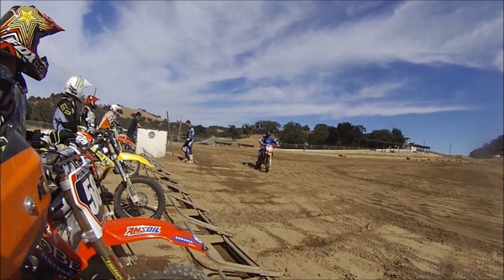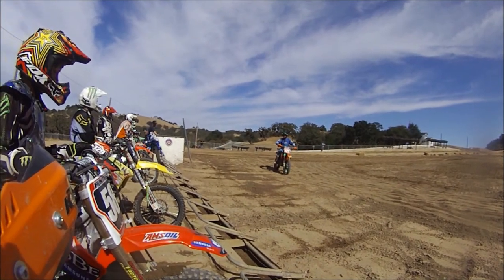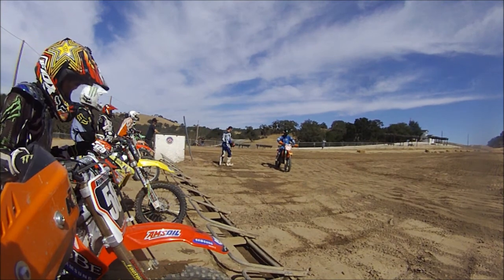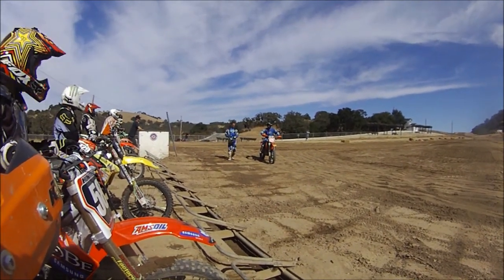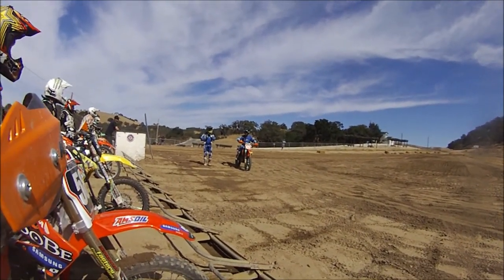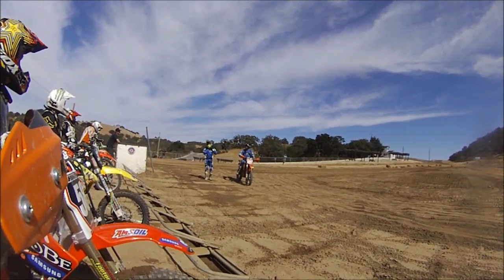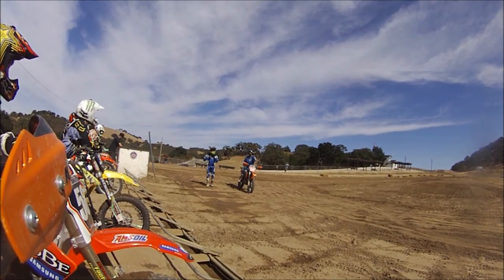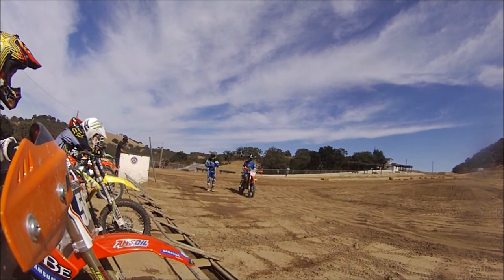Brian Garrahan GOT Live Start Drill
Brian Garrahan GOT offroad training live start practice at the GP track at Hollister Hills California.